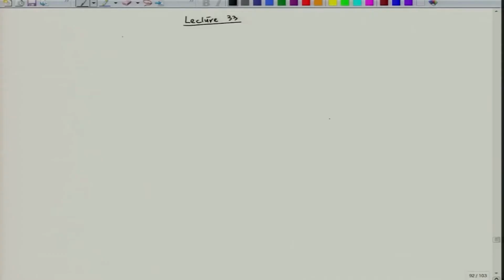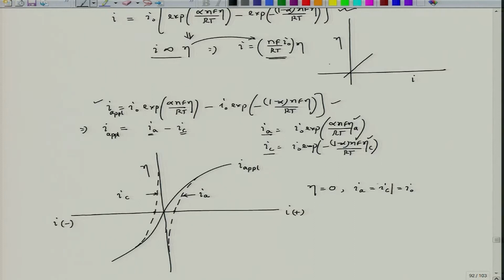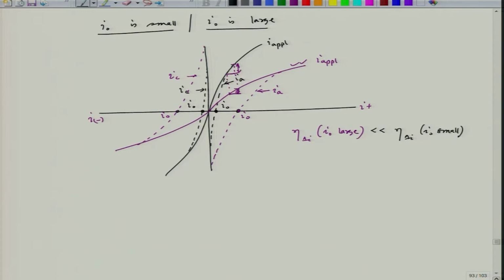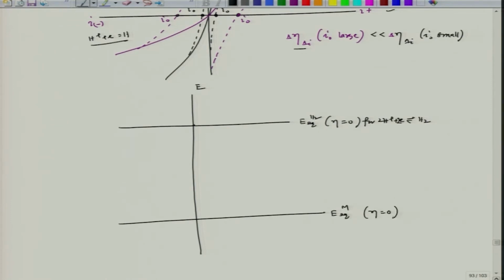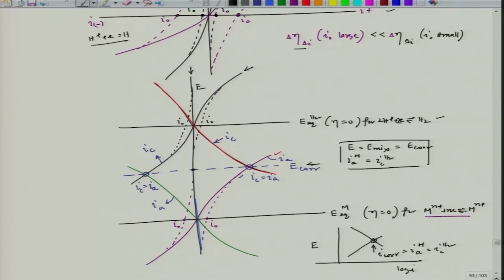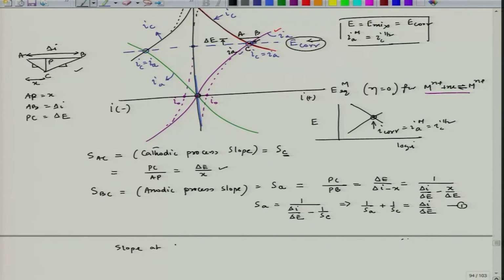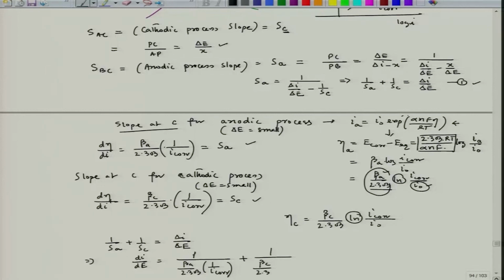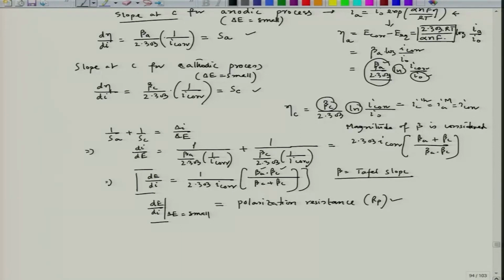Linear Polarization and Understanding Relative Corrosion Resistance of a Metal: Lecture-33